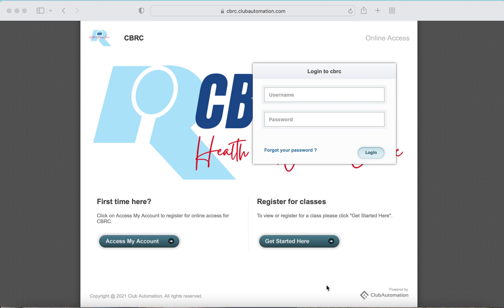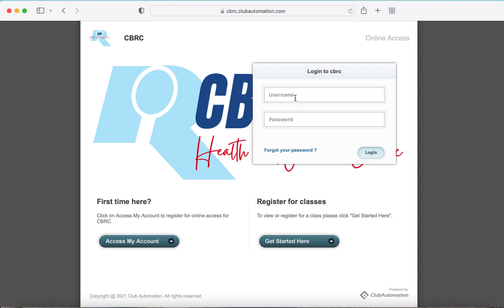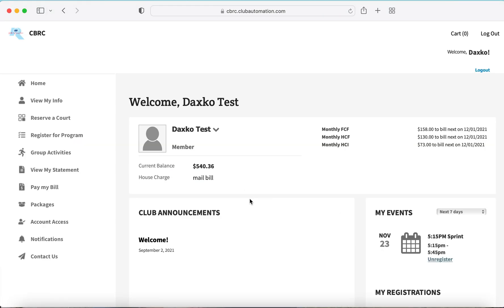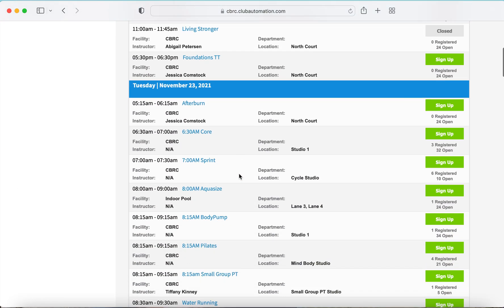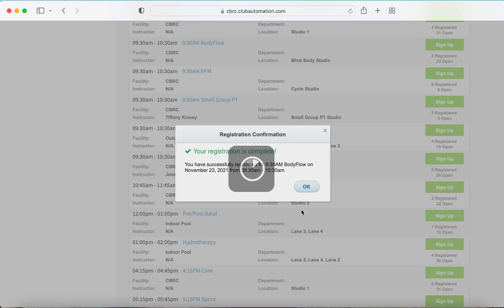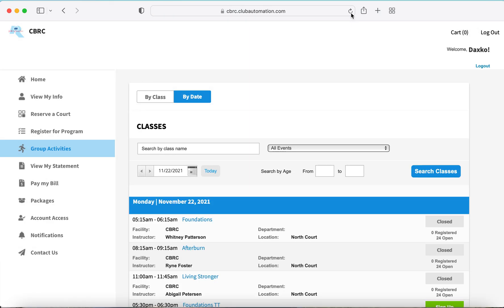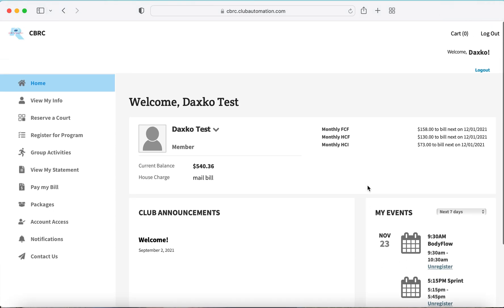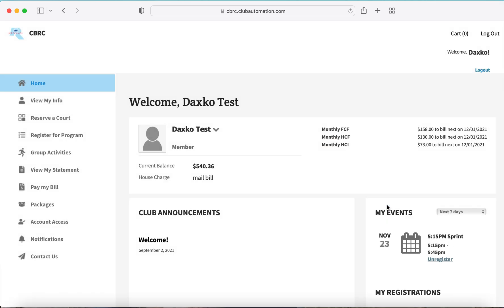Registering for GX Classes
How to register for GX Classes on Club Automation